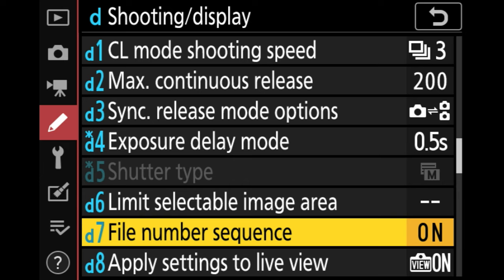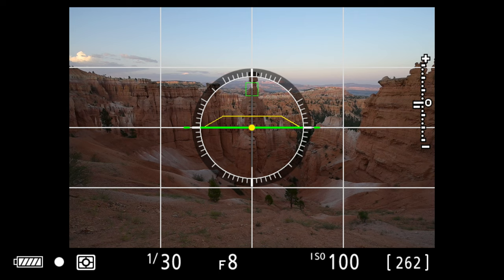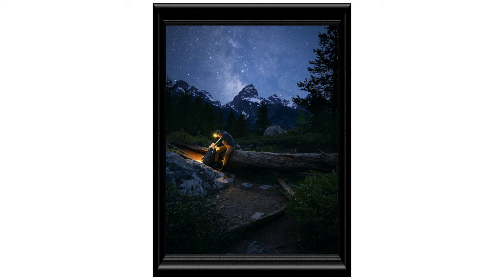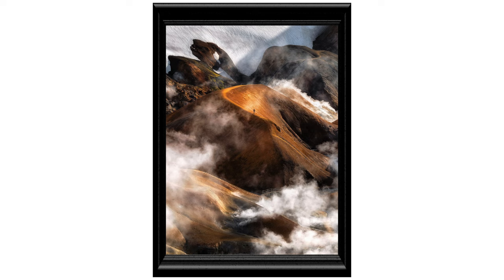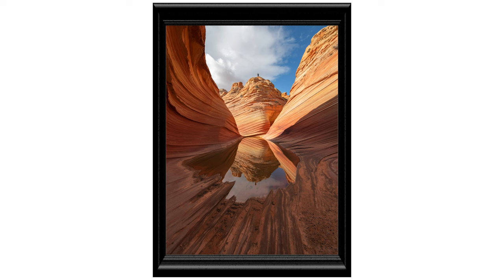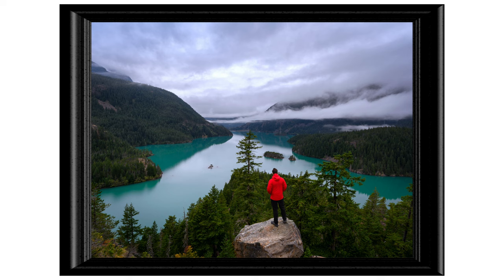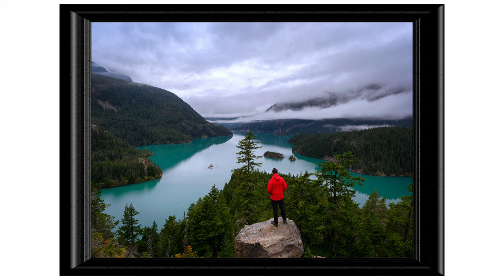Guide to Creating Compelling Compositions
In the video I cover some basic rules and tips for creating compelling compositions for your photos.

This is an lesson out of my online Landscape Photography course.